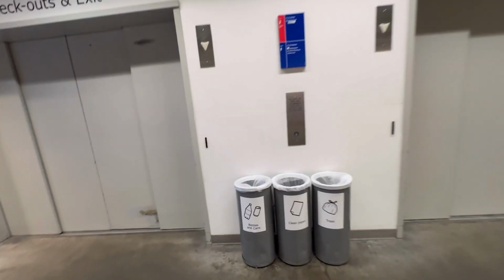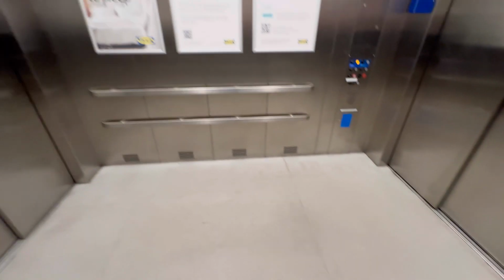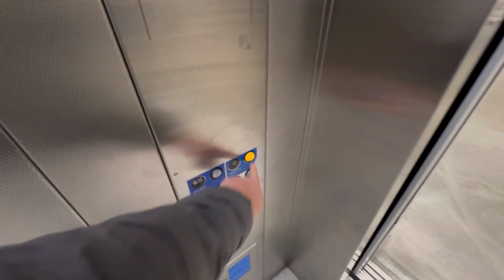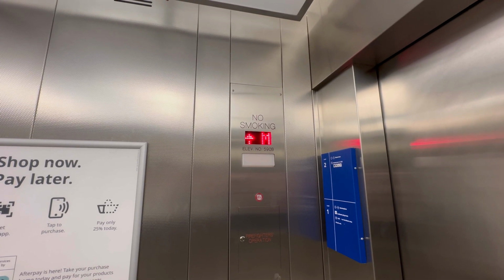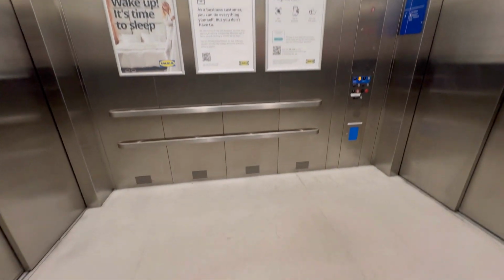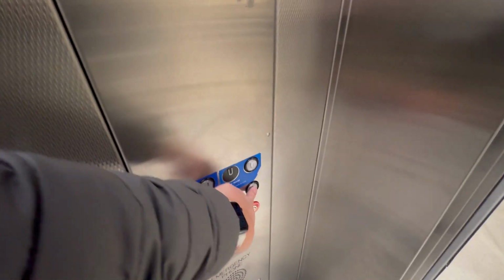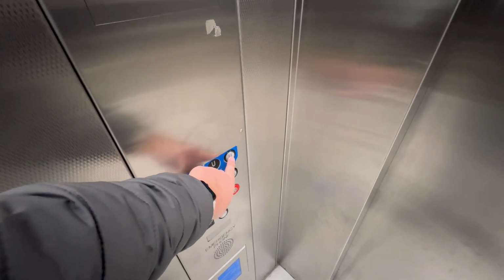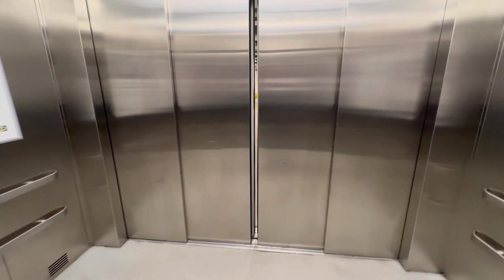Huge Minnesota Hydraulic Marketplace Elevators @ IKEA Centennial Colorado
These are the marketplace elevators at IKEA in Centennial Colorado. These things had epic motors! Other than that, they were pretty typical Minnesota elevators. Let’s also not forget the 10,000 pound capacity that makes these things huge!￼

Copyright ElevatorMan45 © - Reuse of any of my material without permission is strictly prohibited. Violators of my policies will receive a strike on their account and have their content removed